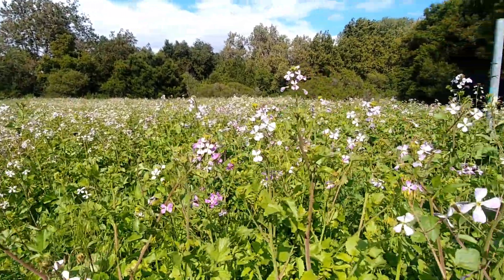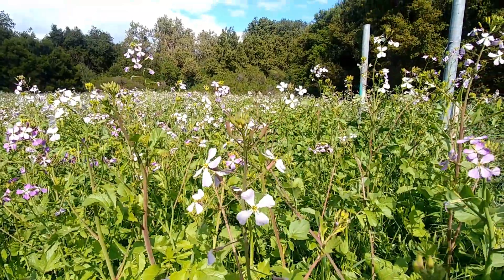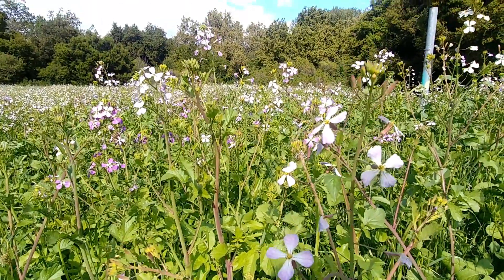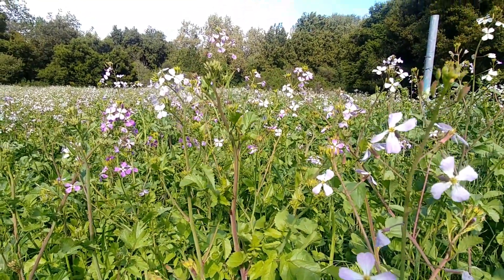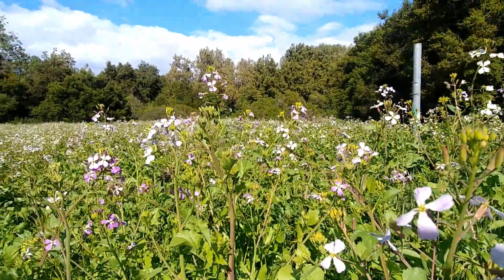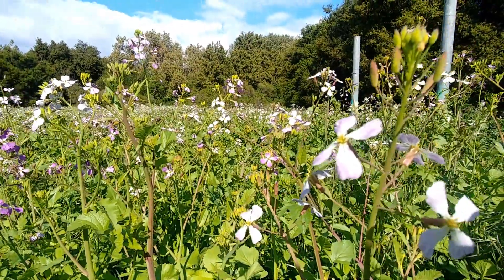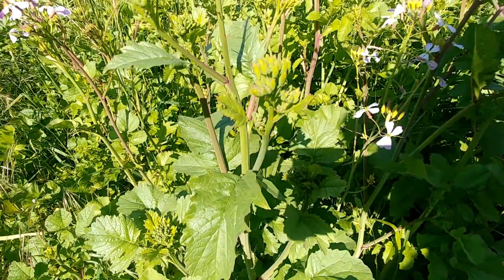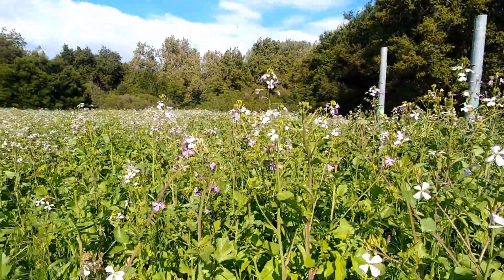Edible Backyard Weeds Pt. 4 (Wild Radish)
In Pt. 4 of Edible Backyard Weeds, we explore the Wild Radish and other useful Brassicaceae family members that fall into the "invasive weeds" category.